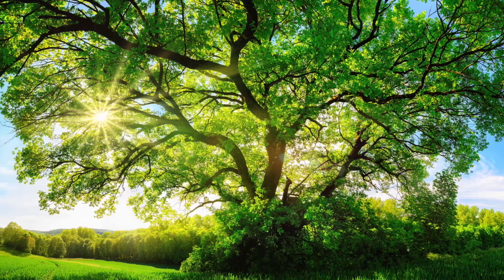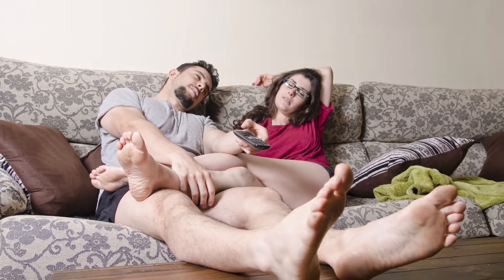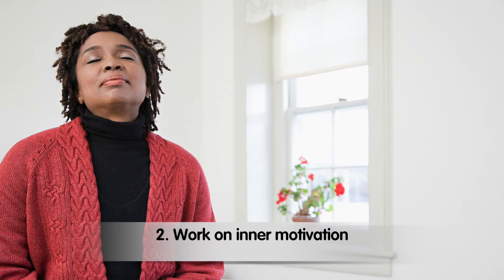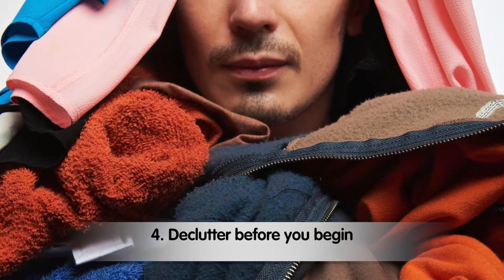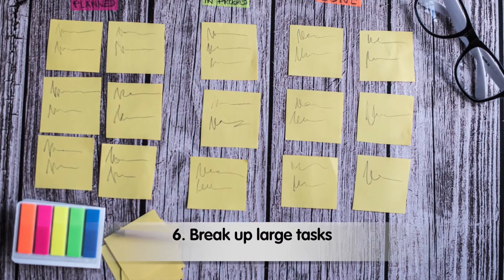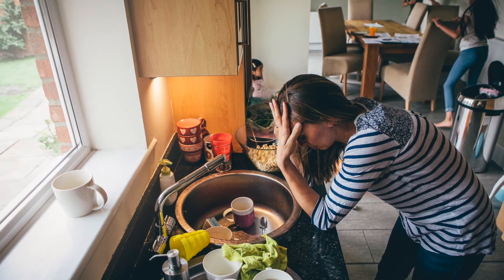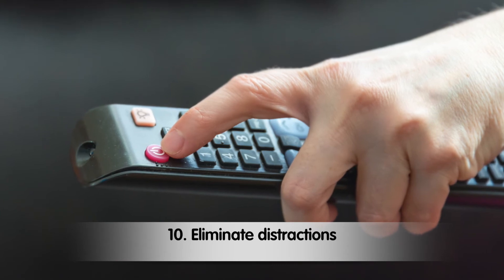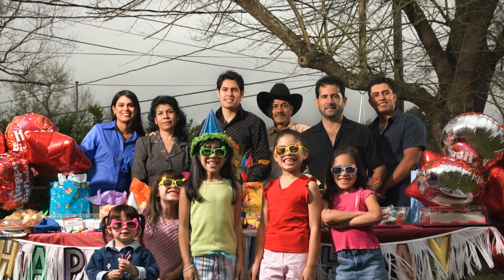20 Ways to Stop Procrastinating and Start Spring Cleaning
In the middle of January, spring cleaning was only a distant chore. Now the birds are chirping and the windows are open, and it's time to dust away those cobwebs and start scrubbing.

So how do you force yourself to hunker down to work when all you want to do is go outside and play?

For more advice on spring cleaning, organization and moving visit the SpareFoot Blog

Here are 12 tips on how to stop procrastinating and start spring cleaning:

Create an Incentive.

Tell yourself that once your spring cleaning is done, you'll host a girls’ night in to watch The Bachelor finale or take some paid time off from work.

Work on Inner Motivation.

Imagine your house clean and all the benefits that come with it. Then imagine the opposite, a messy house. This will force you to compare the good and the bad and encourage you to get started.

Block Off Calendar Time.

Give spring cleaning a three-to-five-hour block of time on your calendar to elevate its importance and show yourself that the task is a priority.

Declutter Before You Begin.

Clutter creates more work while cleaning and takes up more mental space.  Be mindful of what you choose to keep. Ask yourself Is it something you love? Is it important to you? If not, maybe you should toss it.

Make a List.

Jot down tasks to tackle before you get started. Write down the first few things that come to mind and keep it quick and intuitive without overthinking.

Break Up Large Tasks.

Break your tasks down into smaller tasks that are easier to accomplish, instead of tackling one big task that you never get done.
Don't Overwhelm Yourself.

Choose no more than two or three big tasks at a time. Then get those done before moving on to the next two or three things. This approach helps with focus and moves you forward step by step.

Time Your Tasks.

Set a timer and allow 15 to 30 minutes for each task.
Go Public With Cleaning Goals.

Post your spring cleaning plans on Facebook  and other social media before you get started and show off the results when finished. Thе social attention will definitely make you do your best.

Eliminate Distractions.

Before you slip on gloves and roll up your sleeves, turn off the TV, log out of social media and close that laptop so you can get to work without interruption.

Add Music to the Mix.

Play your favorite upbeat songs to keep you motivated and energized.

Celebrate Your Accomplishment.

Plan a get-together with friends or family, fire up the grill, and toast to a job well down. You deserve it!